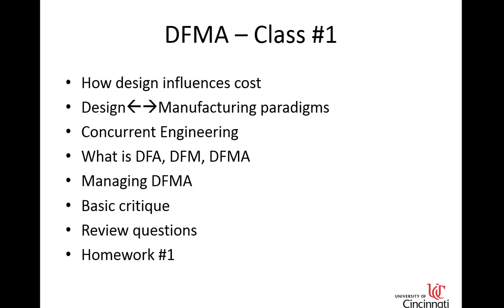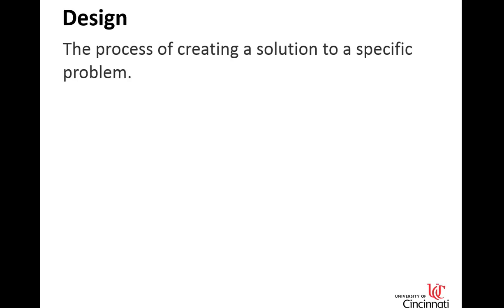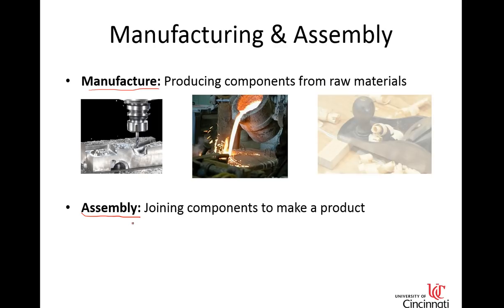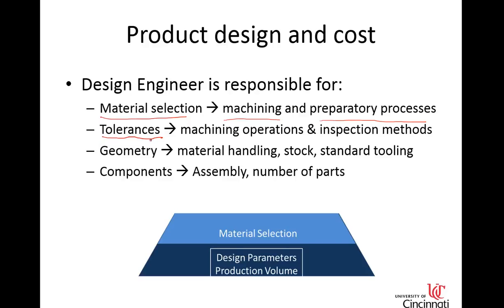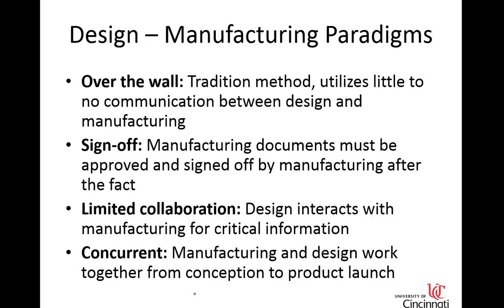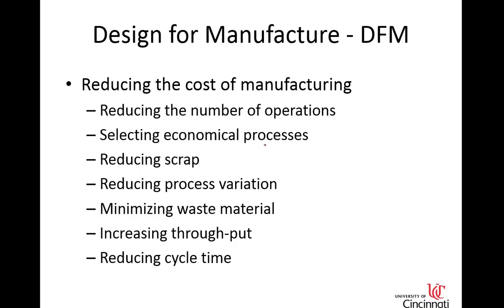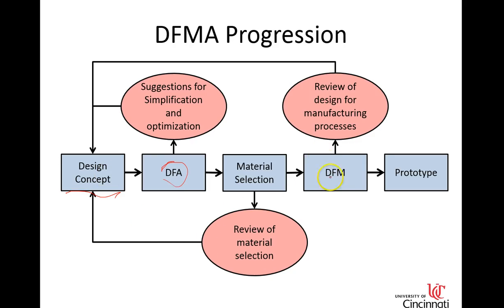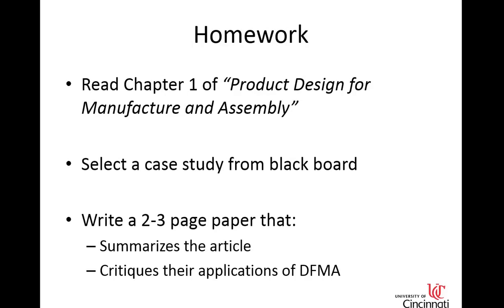DFMA 1: What is Design for Manufacture and Assembly?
What is Design for Manufacture and Assembly?  It is a sub-category of concurrent engineering that involves stake holders throughout the design life cycle.

In this video I discuss the design-manufacture paradigm, the definition of concurrent engineering, the benefits of DFMA and how to manage a DFMA team.